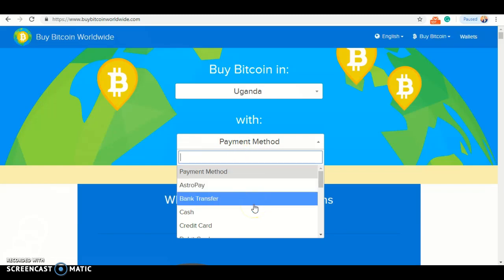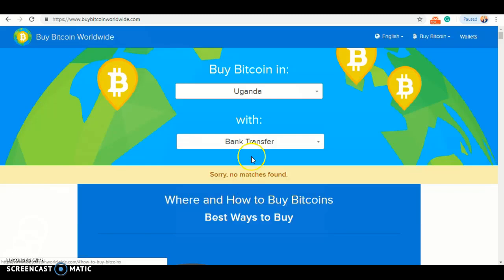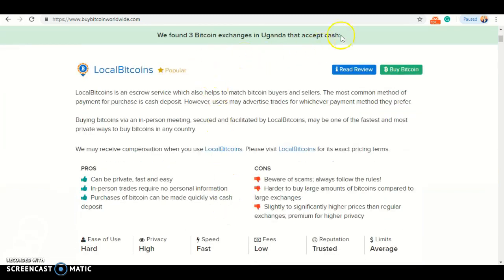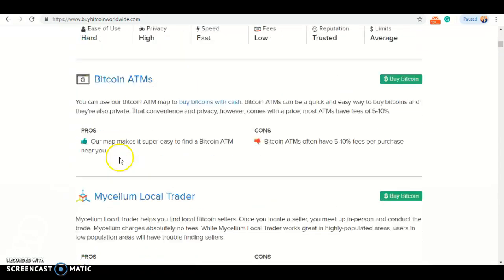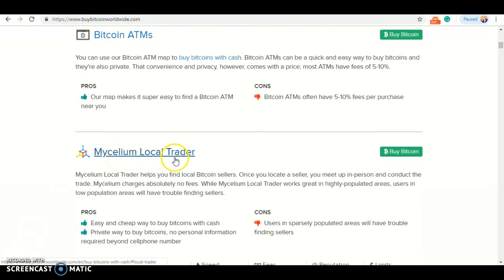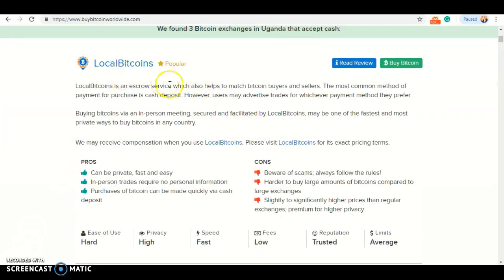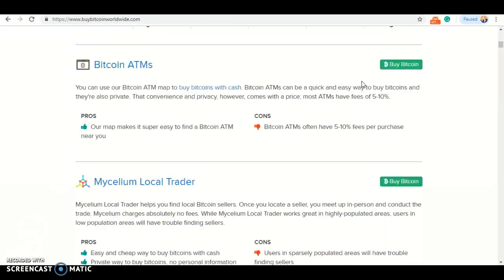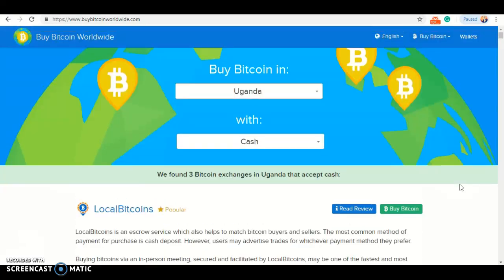How to buy bitcoin in Uganda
Hey do you want to know ever thing about bitcoin well you might wana click the blog. Every one out there do you want to earn bitcoin daily click the link down